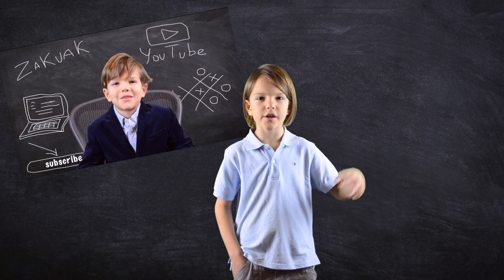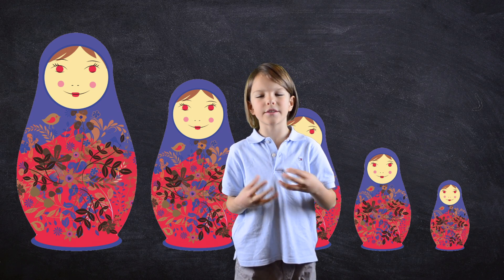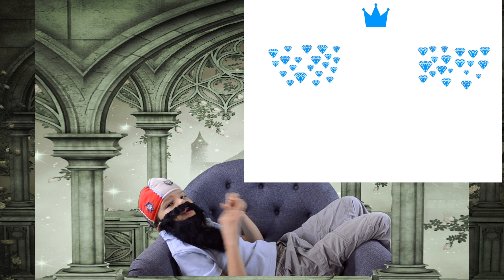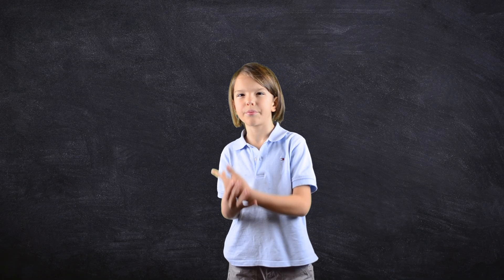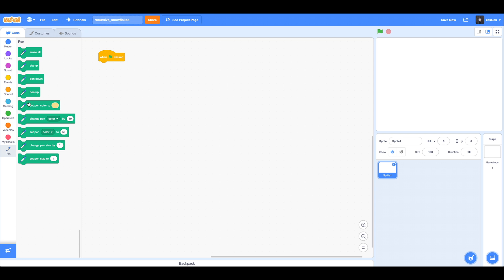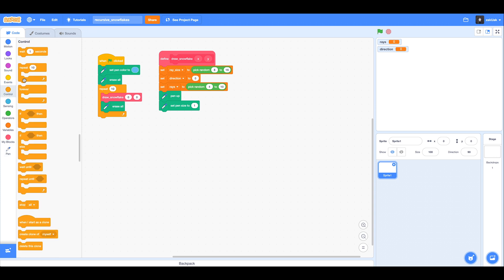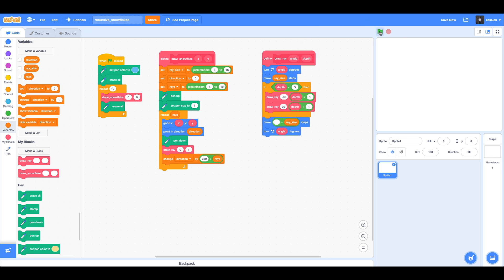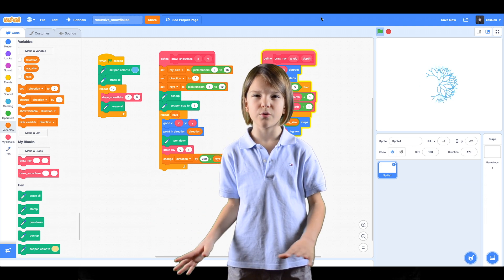🇺🇸 💻 Recursion in programming step by step: from real world examples to creating a program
What is recursion? How it works? When to use recursion? Sometimes a problem is too difficult to solve because it is too big. If the problem can be broken down into smaller versions of itself, we may be able to find a way to solve one of these smaller versions and then be able to build up to a solution to the entire problem. This is the idea behind recursion. In this video I’m explaining this idea with fairy tail’s characters and creating a program that draws the snowflakes to show how recursion works.